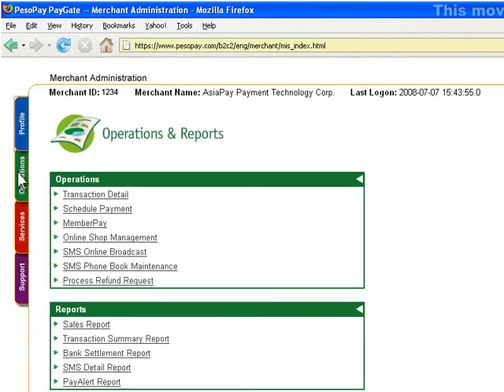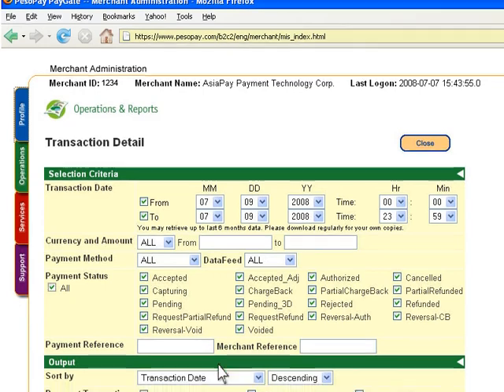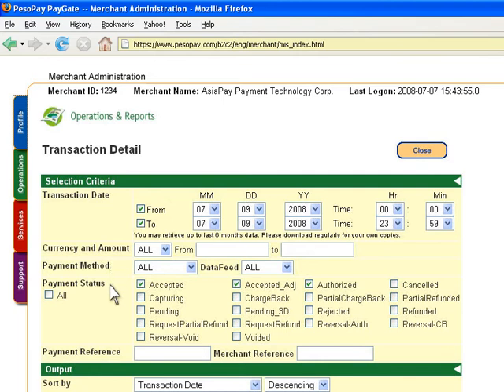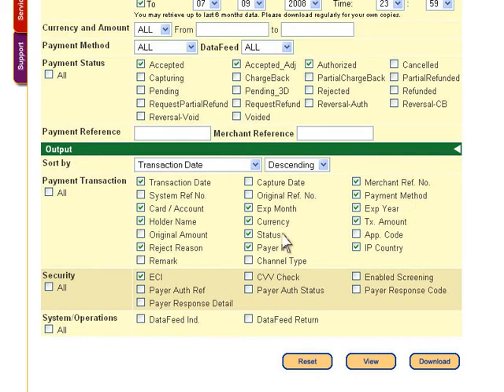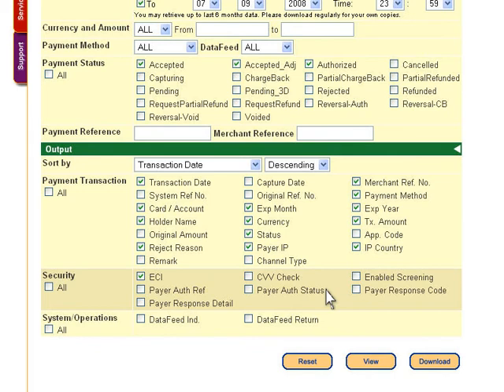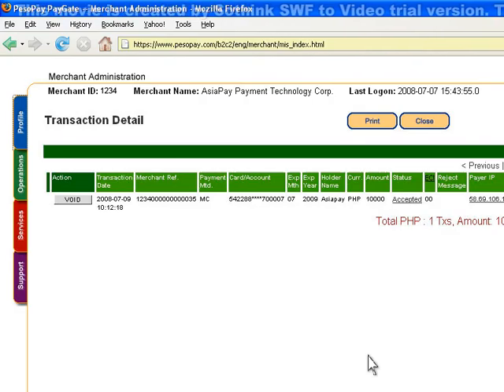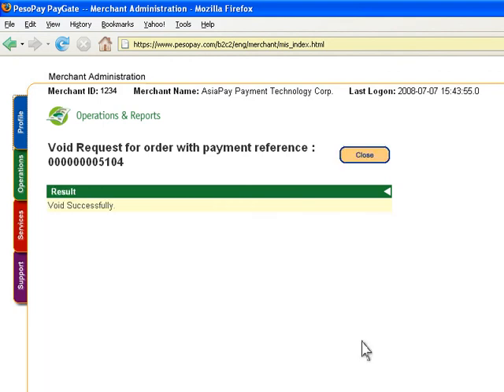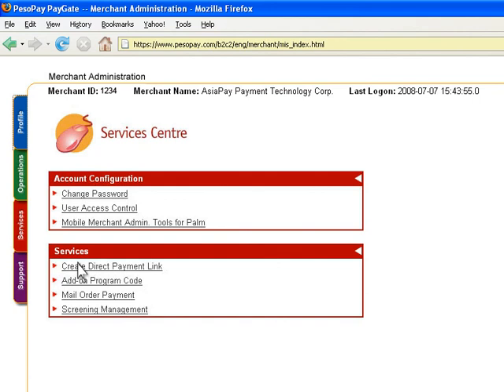PESO PAY DEMO 2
C) Operations And Reports

a) Transaction Detail

a.1) Selection Criteria of Transaction Detail

a.2) Searching Output of Transaction Detail

a.3) Transaction Detail Search Result

a.4) Void, Refund, Reverse and Capture Transaction

a.5) Screening Function